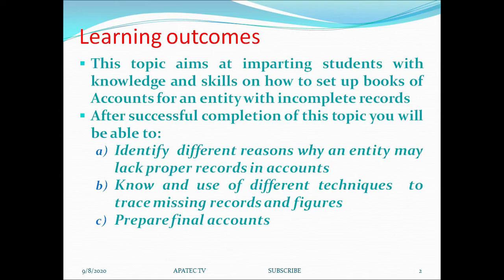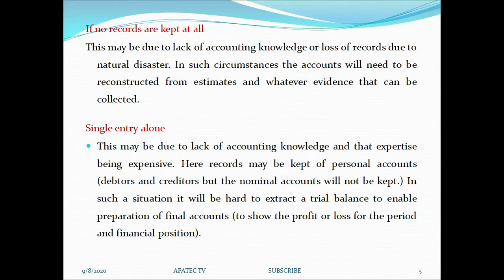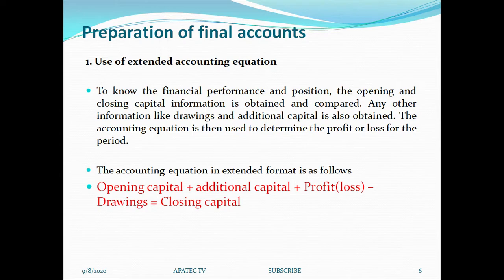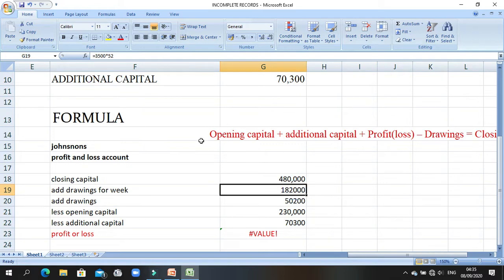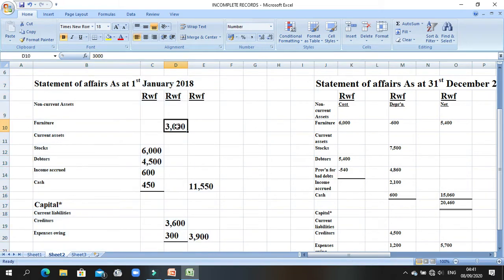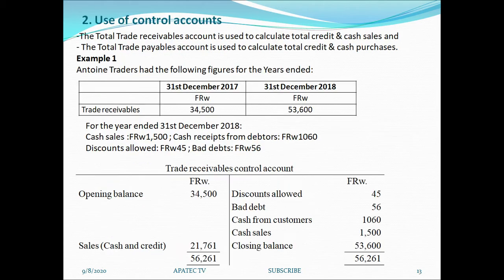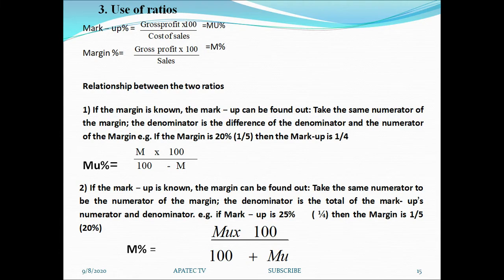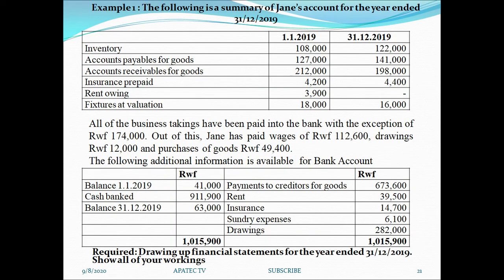TOPIC 3 INCOMPLETE RECORDS /INTERMEDIATE FINANCIAL ACCOUNTING/ CPA /ACCA /KASNEB tutorial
This tutorial is for students and workers who need to know well how incomplete records may be calculated